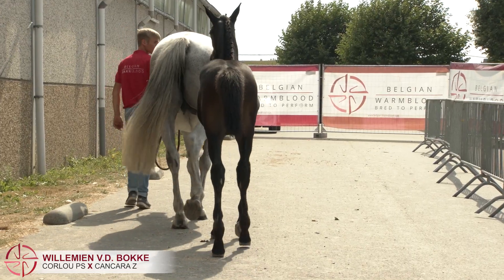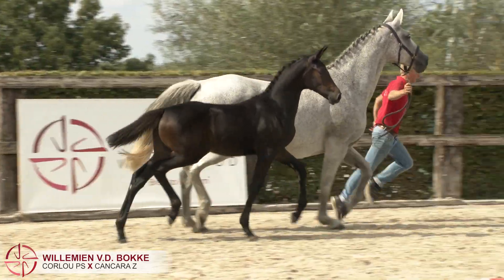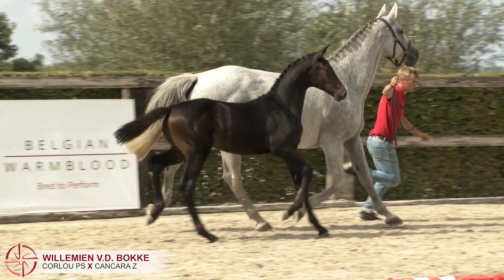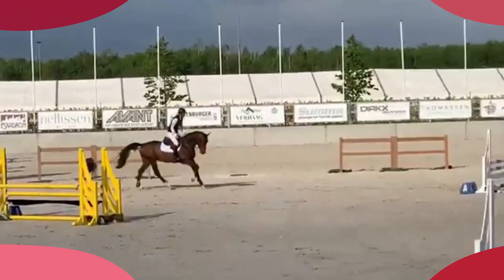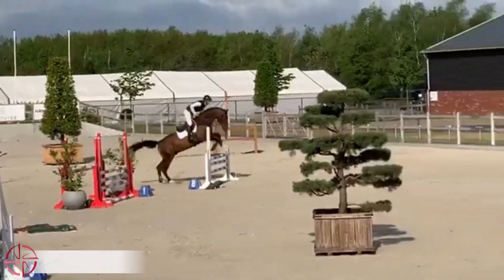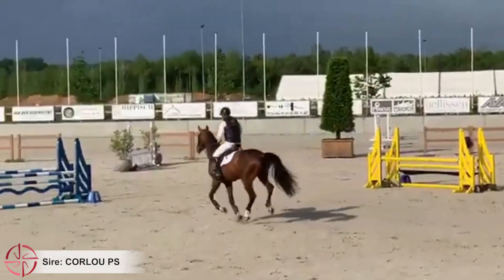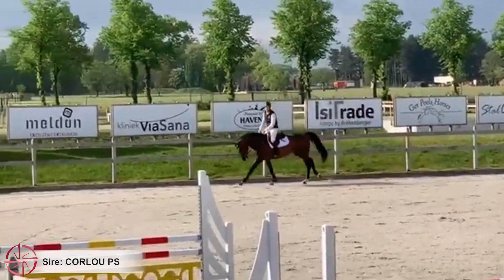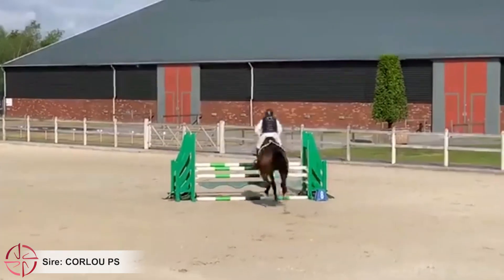WILLEMIEN V.D. BOKKE (CORLOU PS x CANCARA Z)